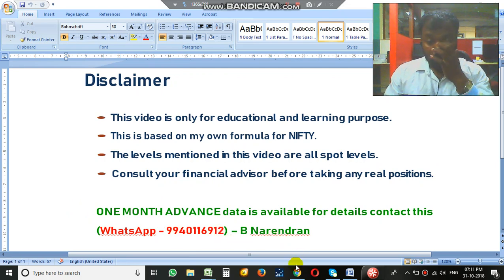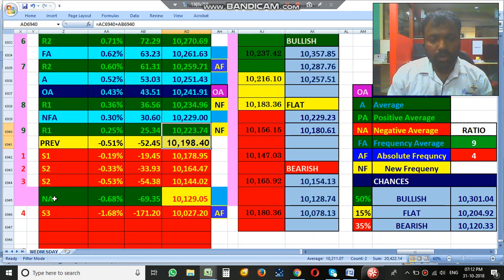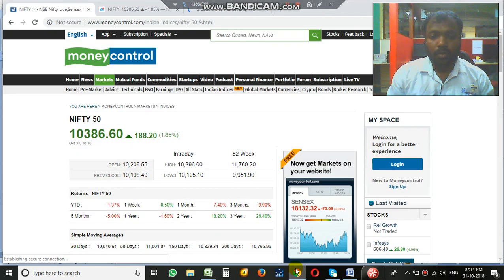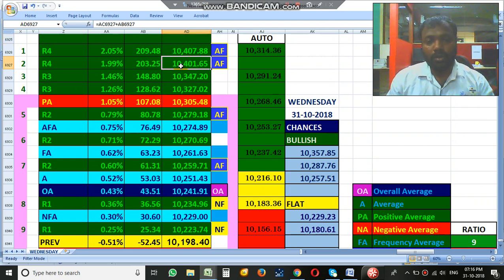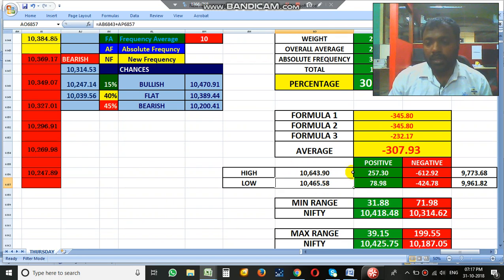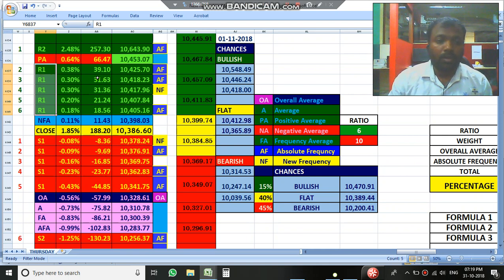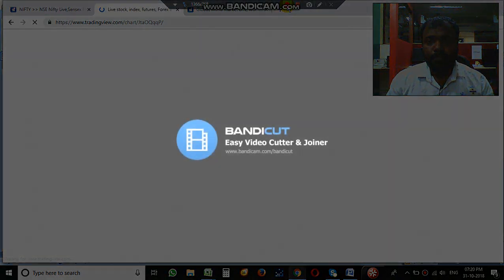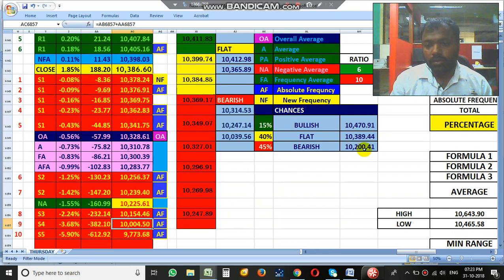Nifty Prediction For THURSDAY 1st Nov 2018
• This video is only for educational and learning purpose.
• This is based on my own formula for NIFTY.
• The levels mentioned in this video are all spot levels.
• Consult your financial advisor before taking any real positions.

For educational and learning purpose
ONE MONTH ADVANCE data is available

If anyone likes my predictions and want to help my research you can share small amount of your profit if my prediction helped on this specific day...

BANK DETAILS

B NARENDRAN
ICICI BANK
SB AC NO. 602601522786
IFSC CODE: ICIC0006026
T. NAGAR BRANCH